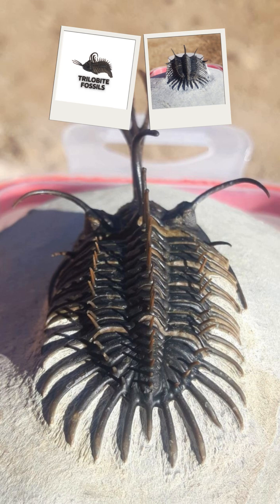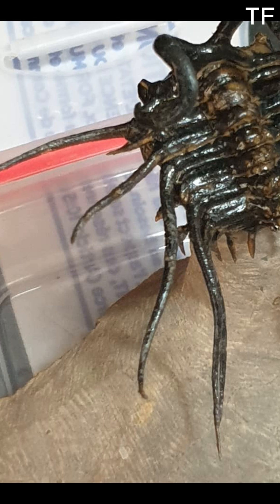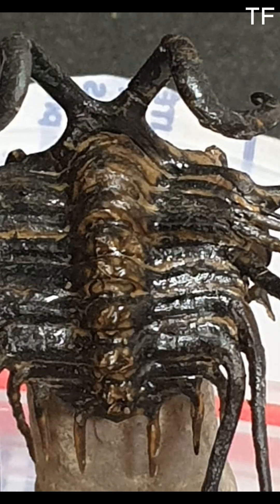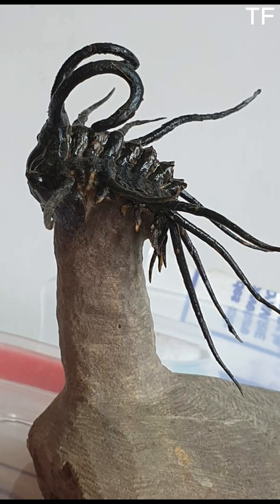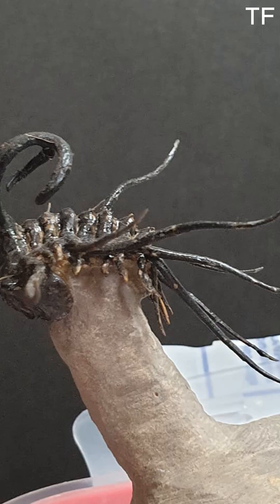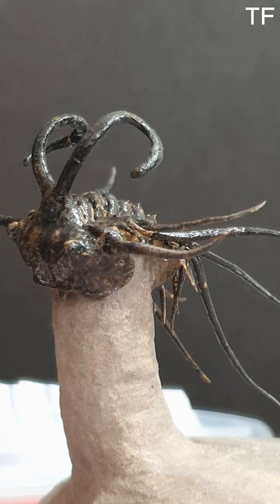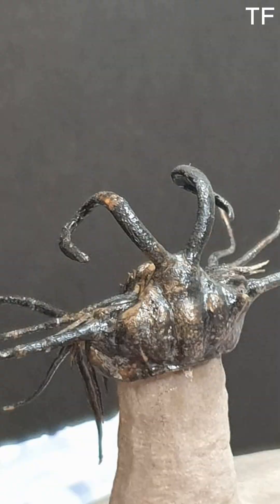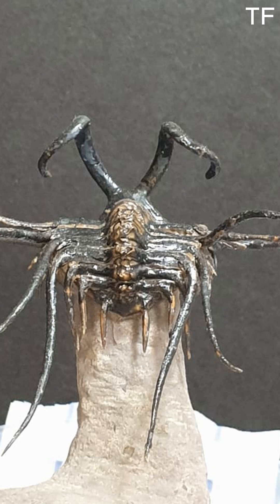Incredible 400M-Year-Old Fossil🦖 | Dicranurus Trilobite Close-Up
Journey back to the Devonian seas with one of the most incredible fossils we've ever seen! This is a Dicranurus trilobite from Morocco, and its intricate, spiny armor has been perfectly preserved for over 400 million years. 🌍✨

In this video, we take a close-up look at every incredible detail of this prehistoric arthropod. It's a true testament to the wonders of ancient life and a must-see for:
→ Fossil enthusiasts and collectors
→ Paleontology students
→ Anyone with a curious mind!

 phone number to call
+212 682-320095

➤ Whether you're a paleontology enthusiast, a fossil collector, or just curious about Earth's ancient past, this video is for you!